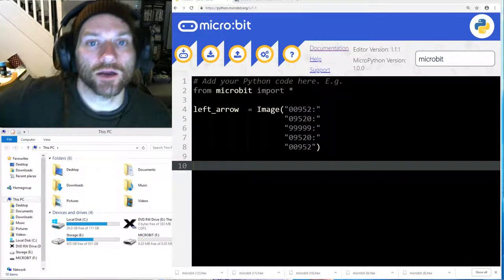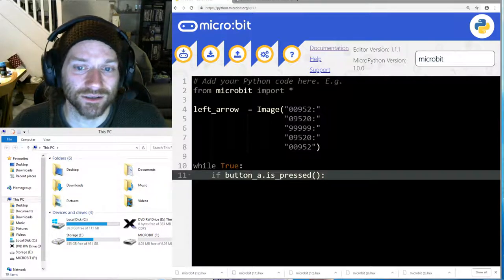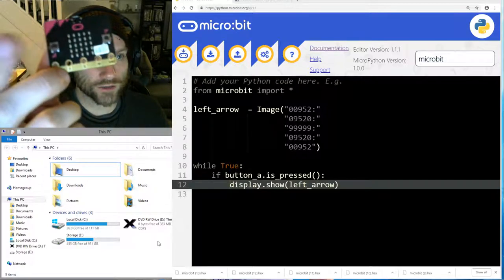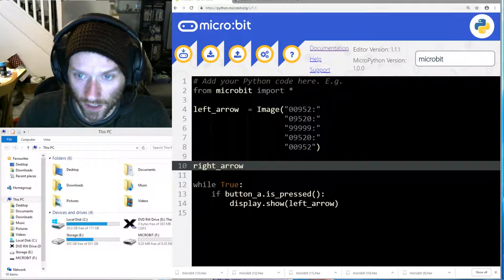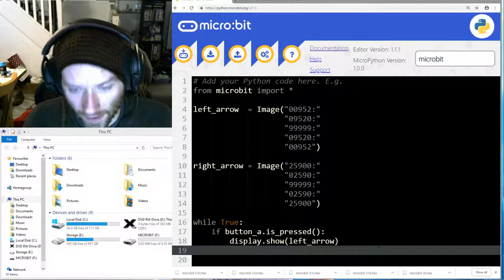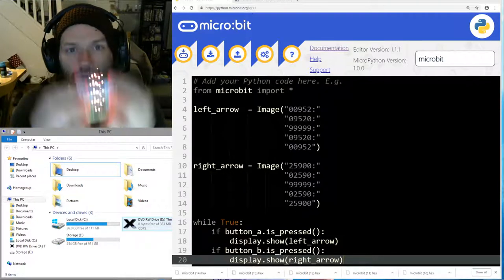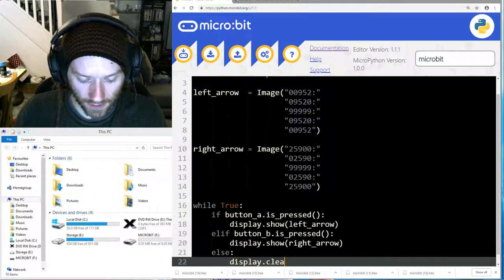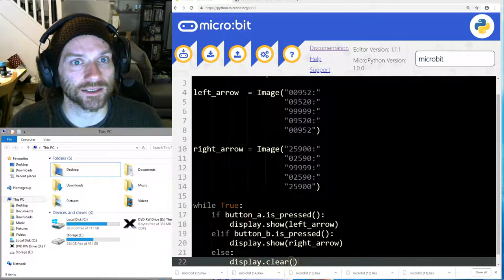2. Buttons - BBC Micro:Bit Python Programming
In this video we look at how to do different things depending on which buttons are pressed.